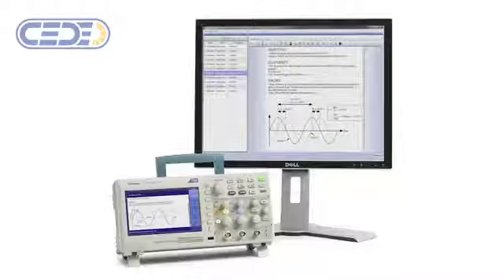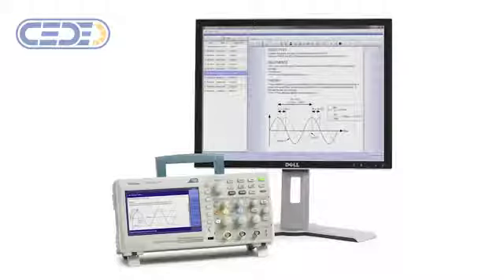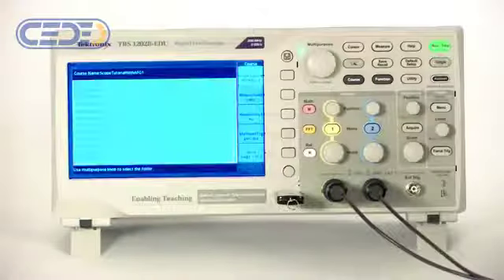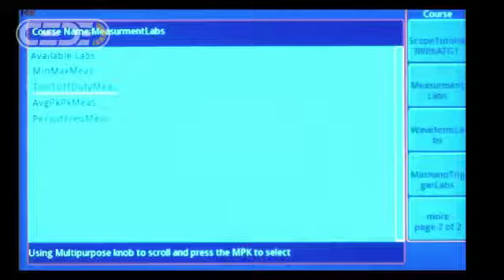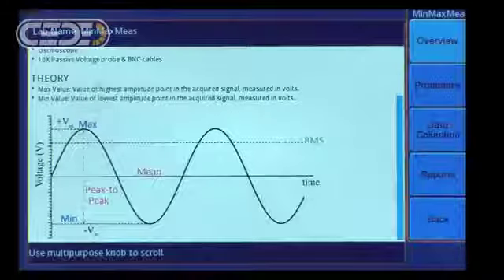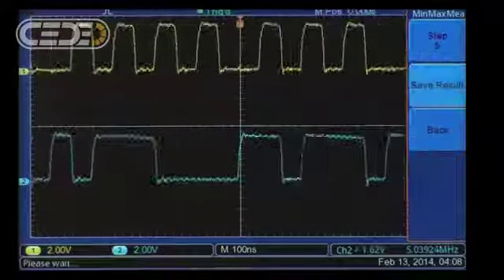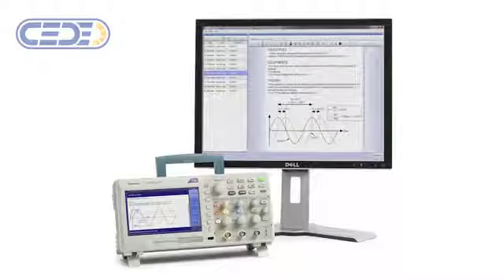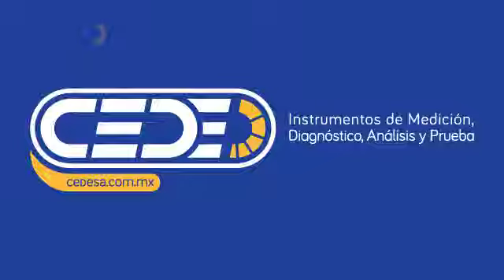Tektronix TBS1000B EDU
Osciloscopios Tektronix con recursos educativos serie TBS1000B-EDU, conoce las principales características de los osciloscopios educativos de Tektronix.
Las prácticas de laboratorio incluidas muestran de mejor forma el uso de los osciloscopios.